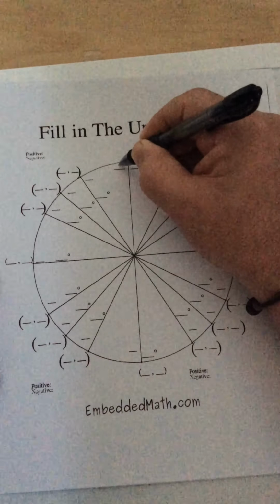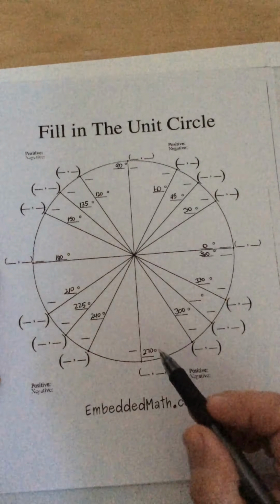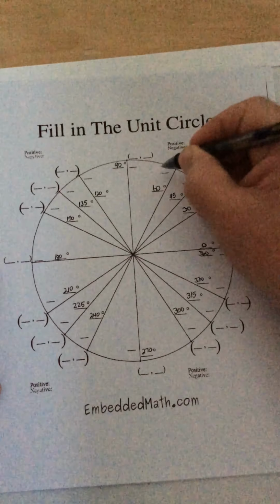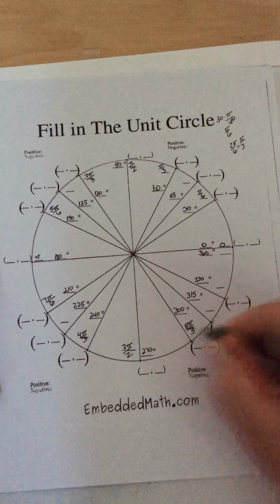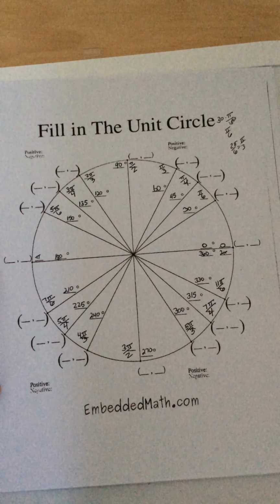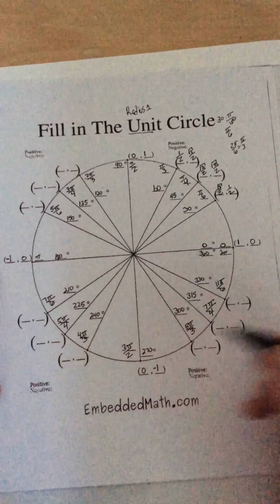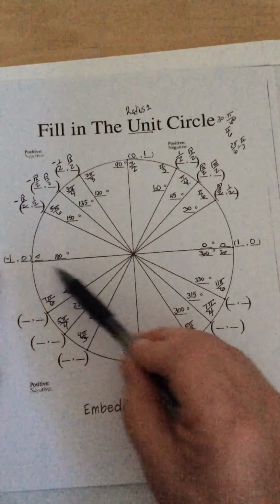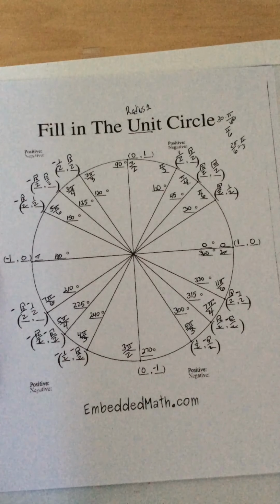Quick Unit Circle